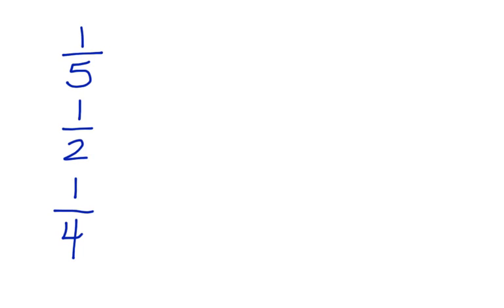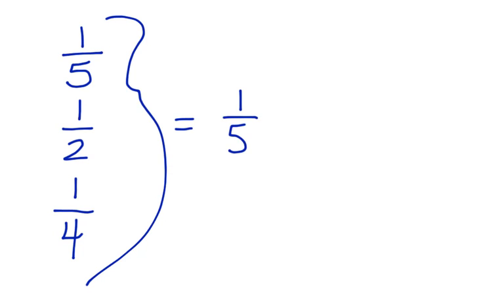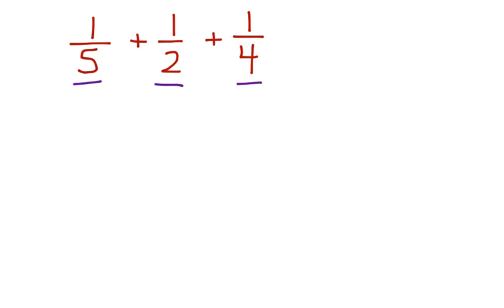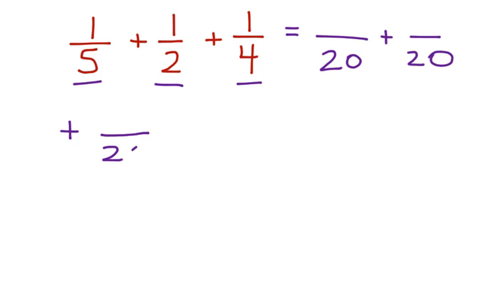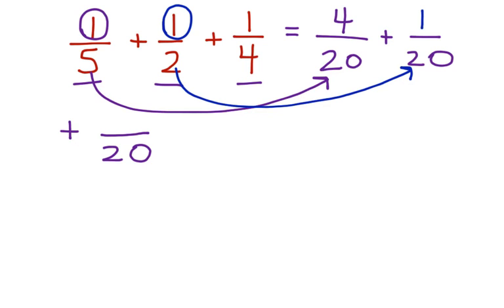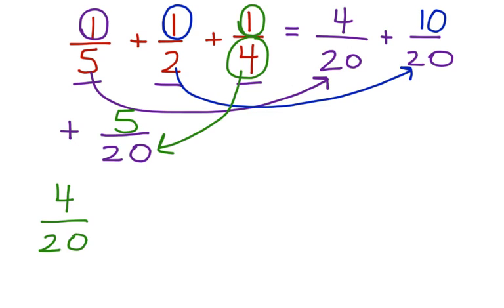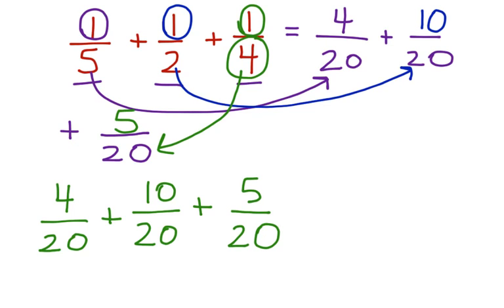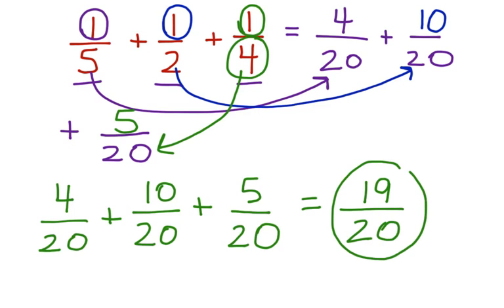Sums of Rational Numbers Story Problems